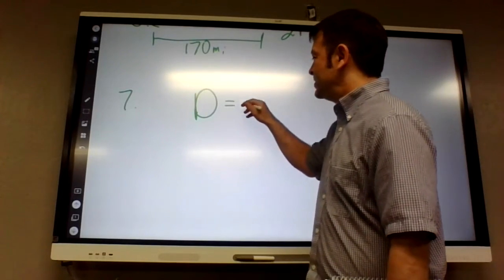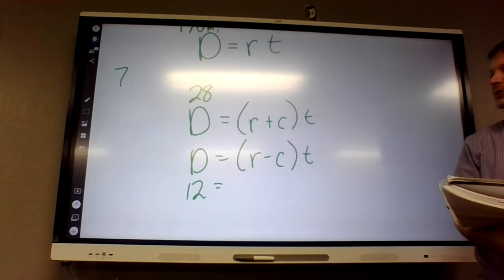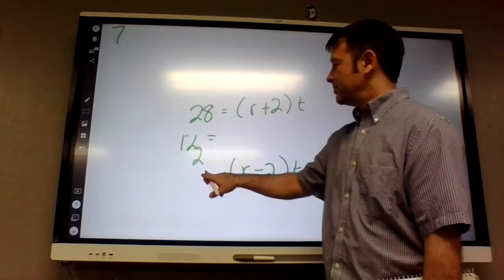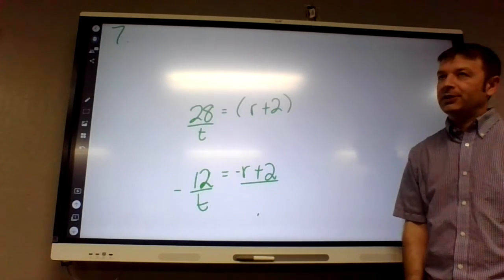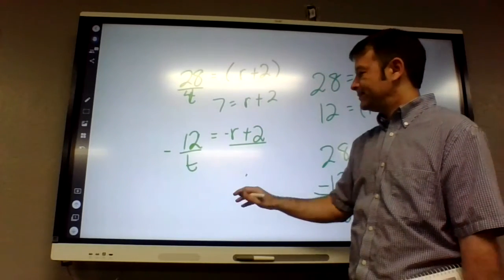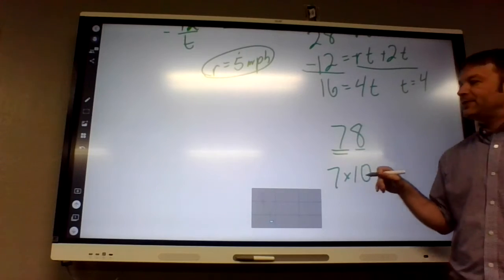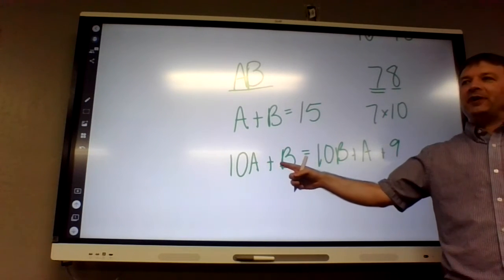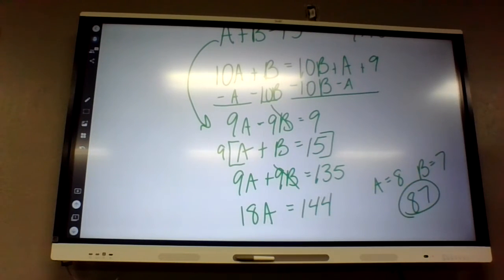Algebra 2 pg 120